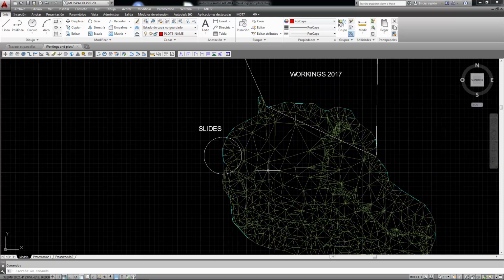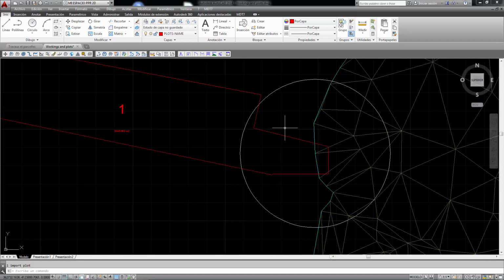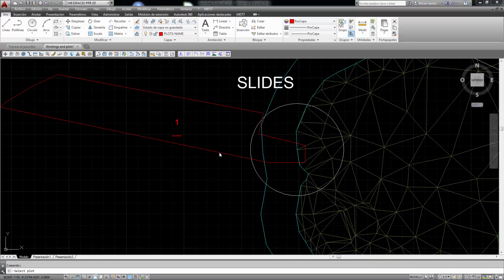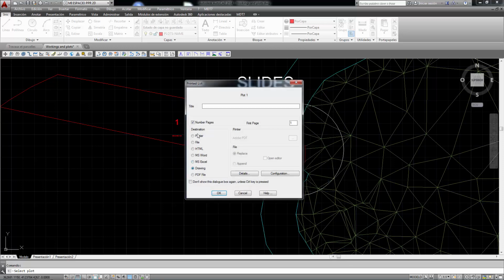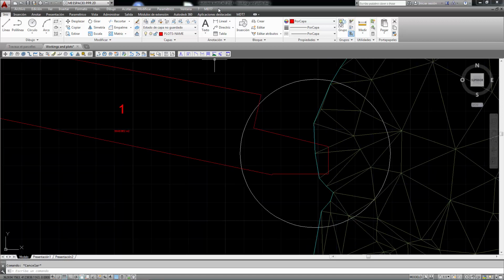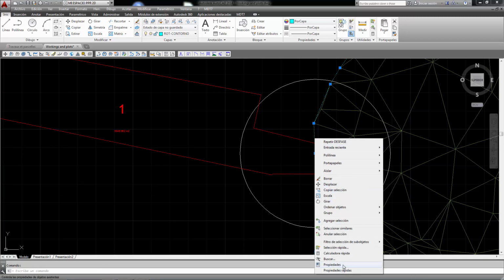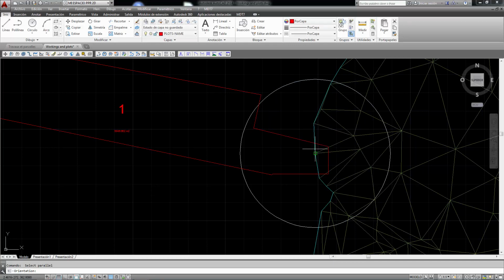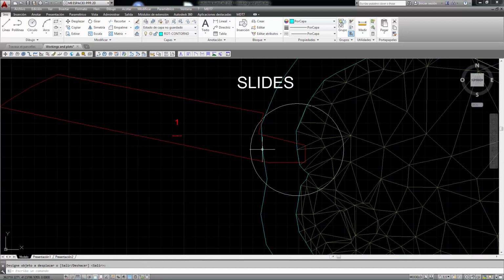MDT7.5: Unit 8.2 Basic operations with plots (part 1)